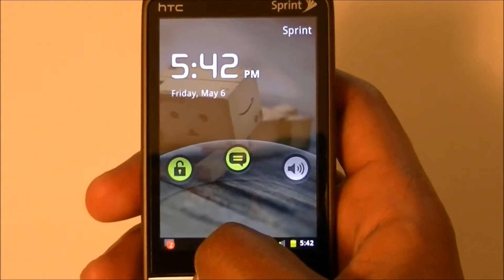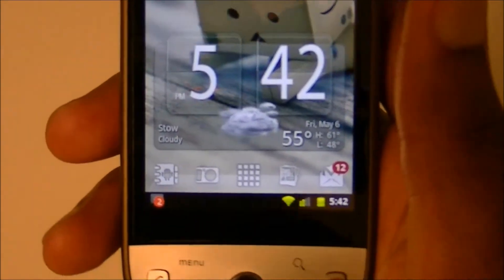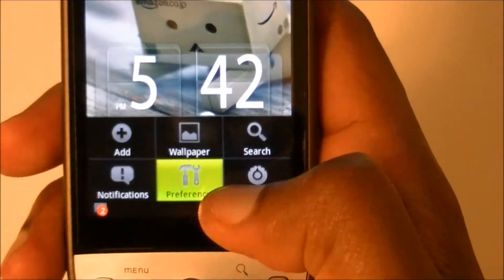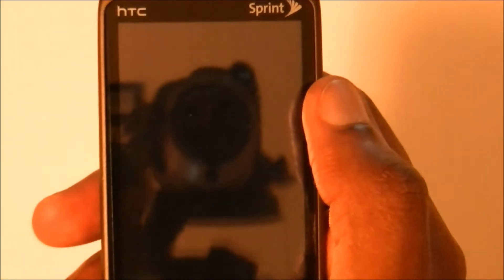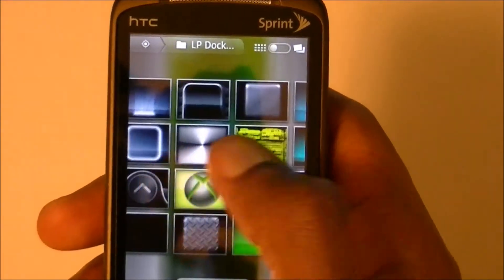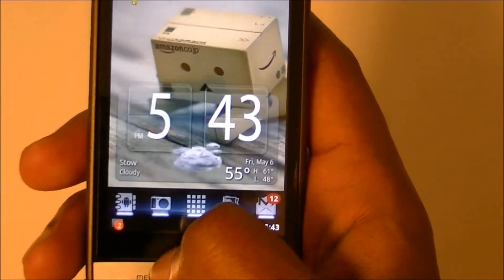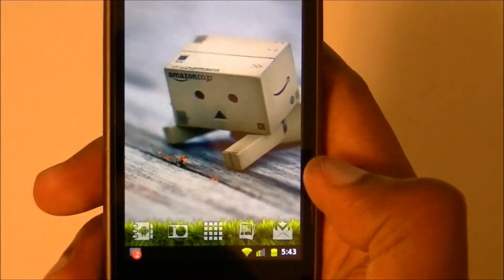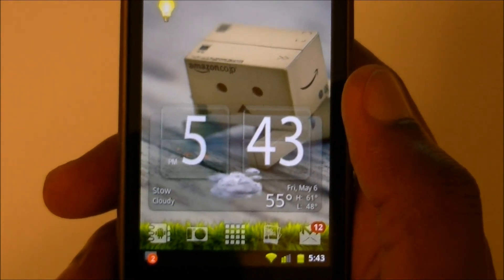Changing the Dock on Lancher Pro/ Pro Plus (HD)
An amendment to my previous video "Launcher Pro: Advanced Version."  In that video I had a little glitch where Launcher Pro didn't want to change the dock.  Found the solution in this video.